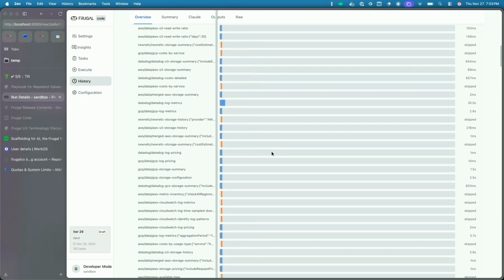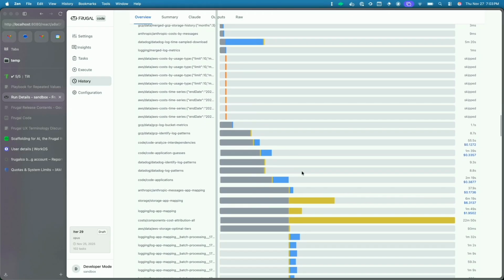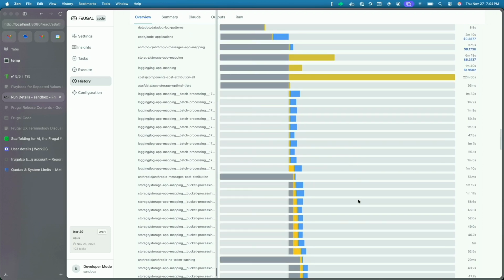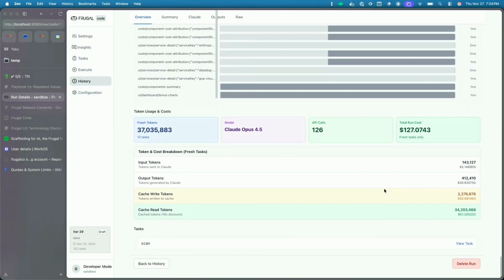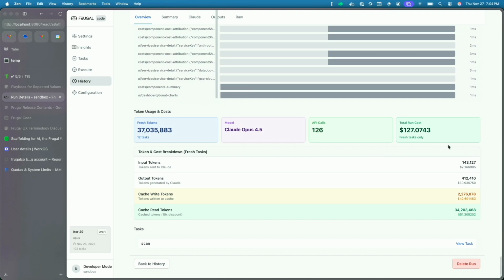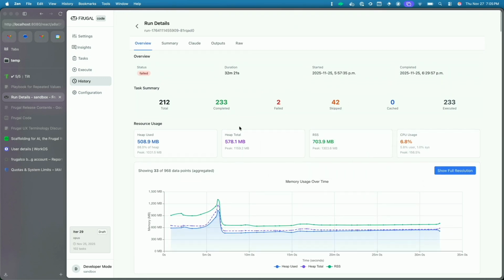Workflows are better than Agents (Frugal AI)